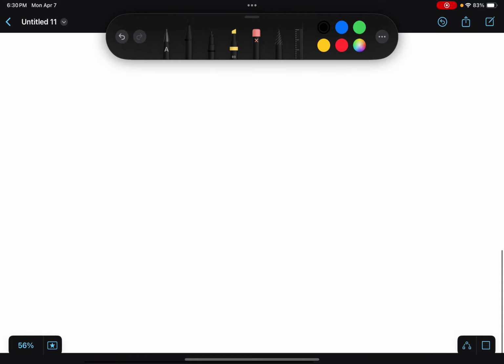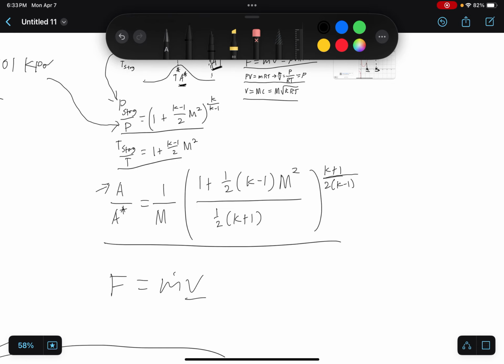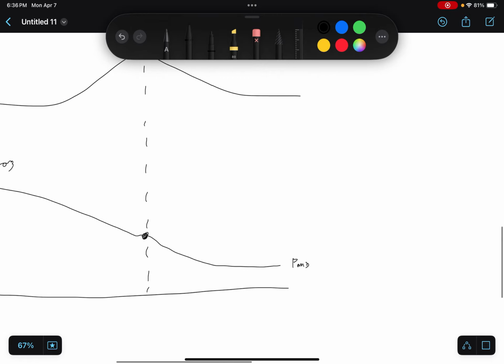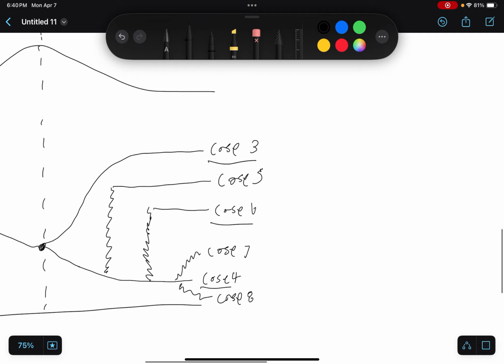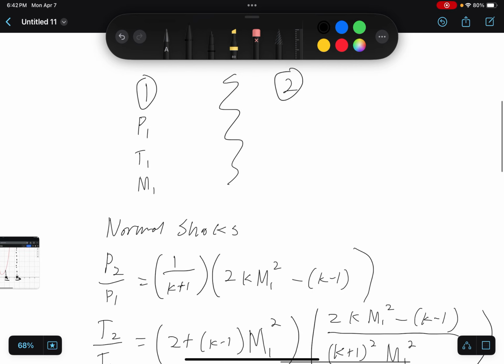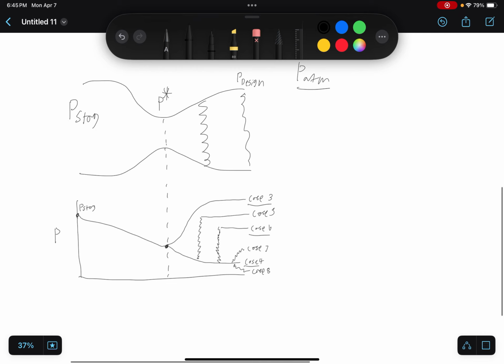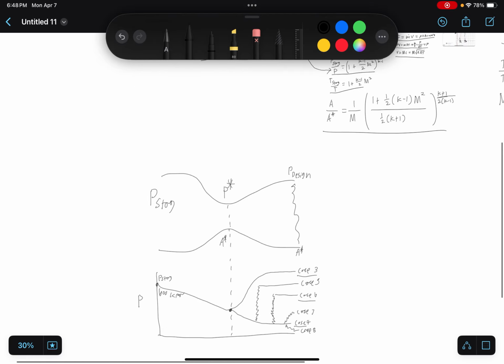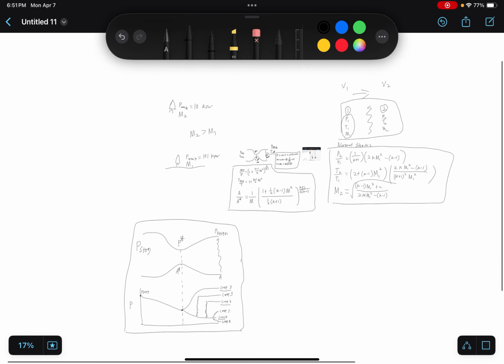Nozzle Design pt 2: Cases & Normal Shockwaves